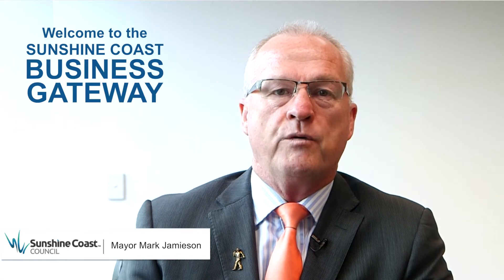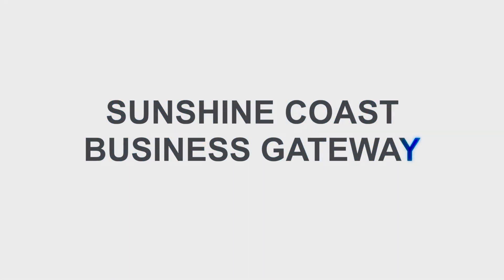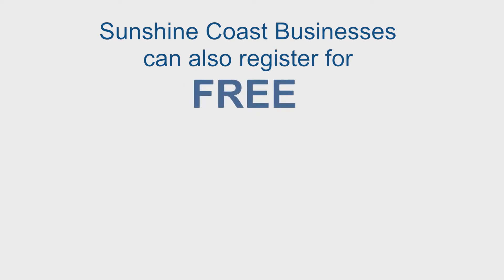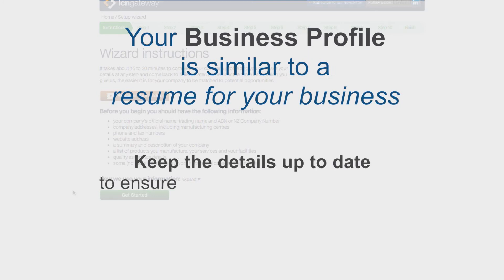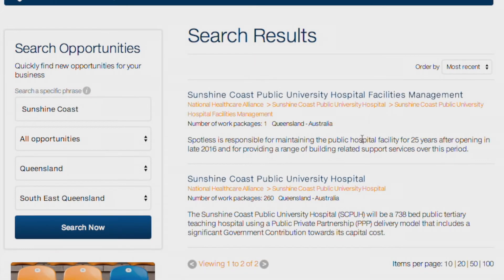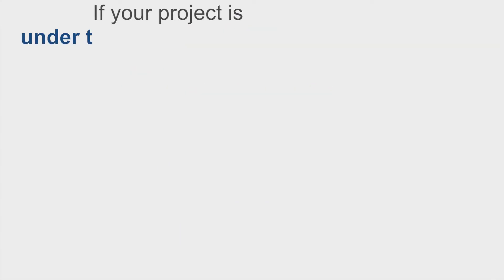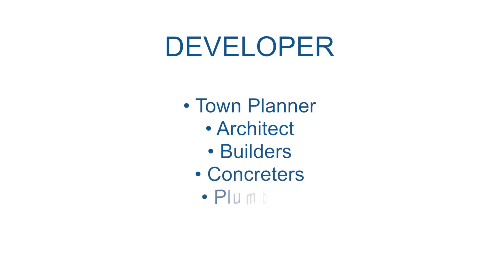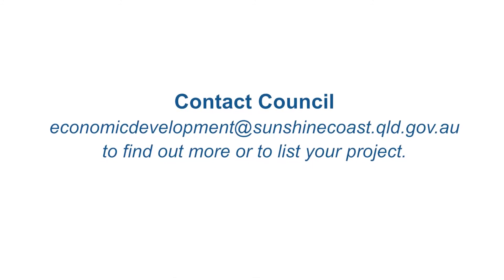Sunshine Coast Business Gateway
The Sunshine Coast Business Gateway connects local businesses to projects and procurement opportunities – and vice versa – on the Sunshine Coast.

Watch to find out how to register your business; how best to present your business; and how to ensure you are aware of work opportunities and projects across the Sunshine Coast.

Sunshine Coast businesses of all sizes are encouraged to create and maintain an online profile in the Business Gateway to ensure they are considered for contracts and kept up-to-date on work opportunities across the region.